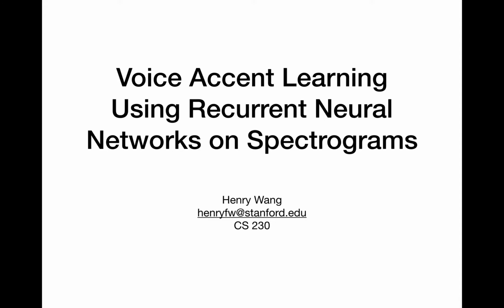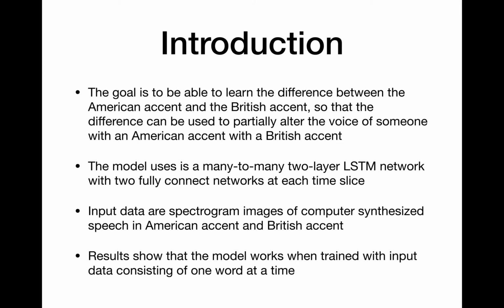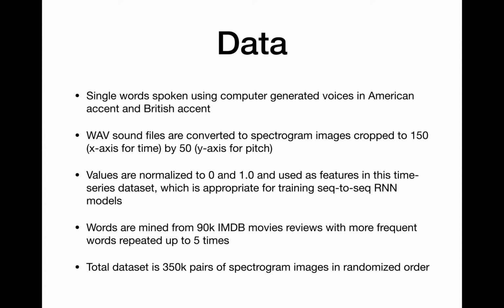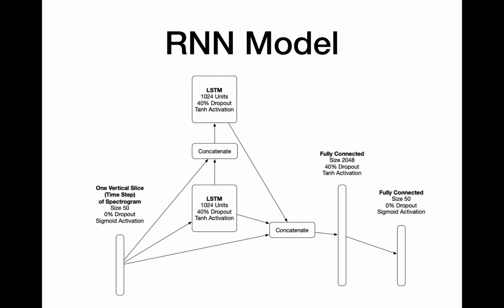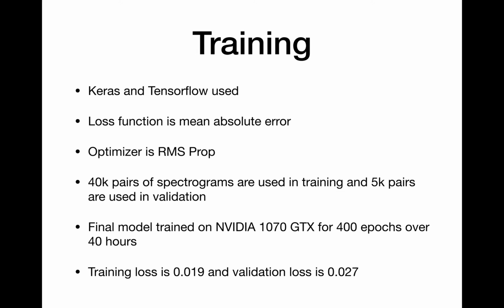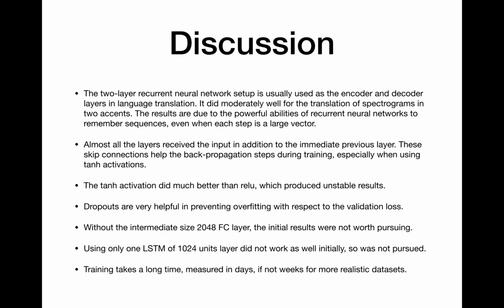CS 230 Poster Presentation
Voice Accent Learning Using Recurrent Neural Networks on Spectrograms